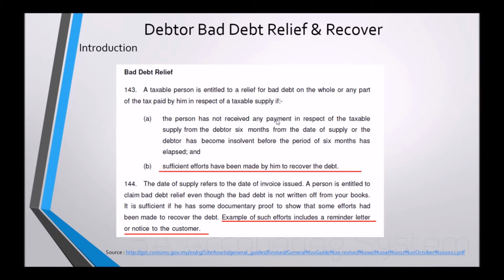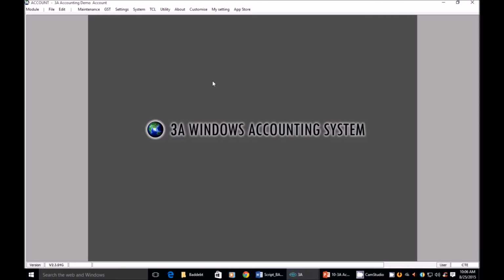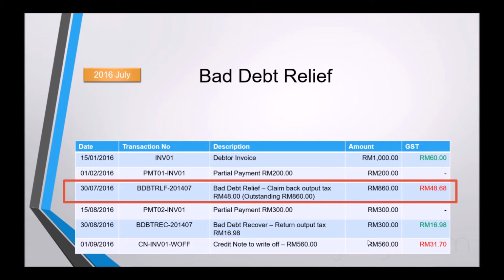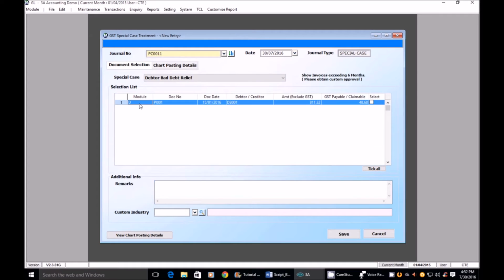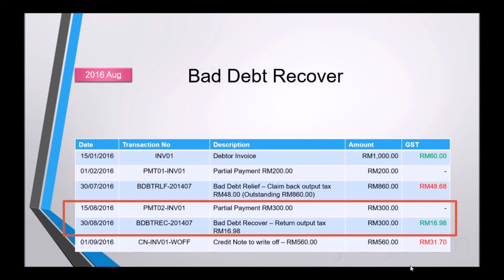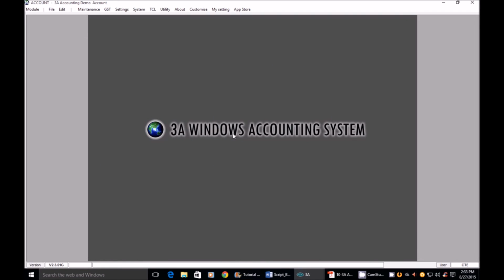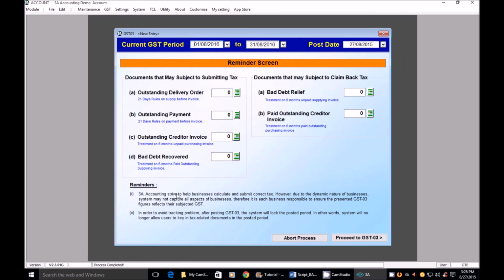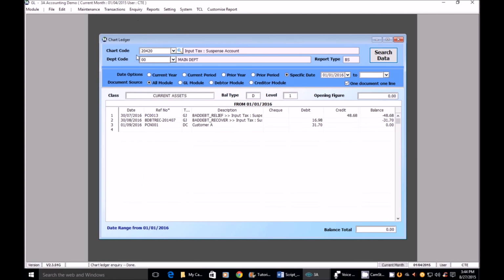GST Bad Debt Relief & Recover- 3A Accounting Software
Established in 1984, CTE Computer Centre has provided several business solutions to the other industries, which evolve from small industries to large corporation. CTE is best known with its 3A Accounting System in which develop to suit business environment. 3A has been launched in the market for more than 30 years.